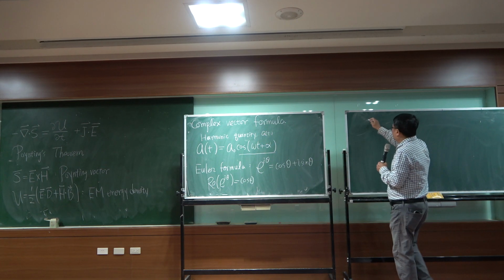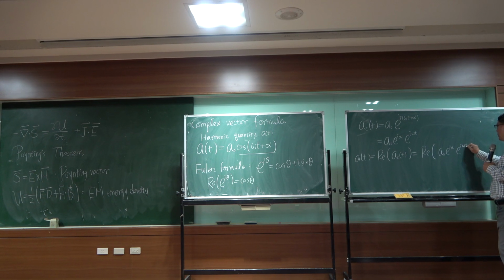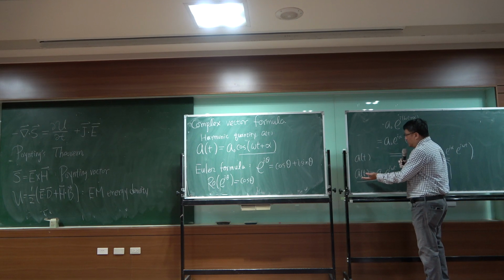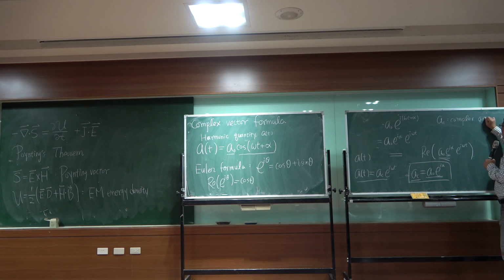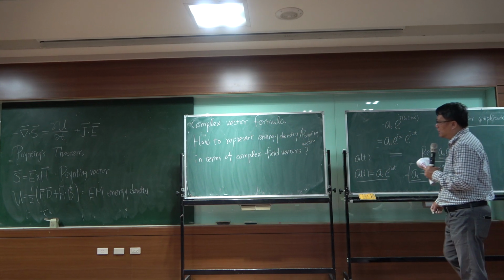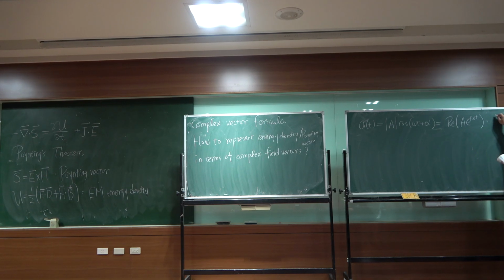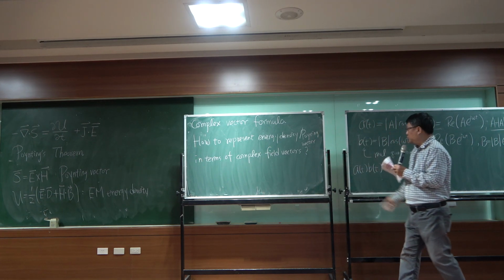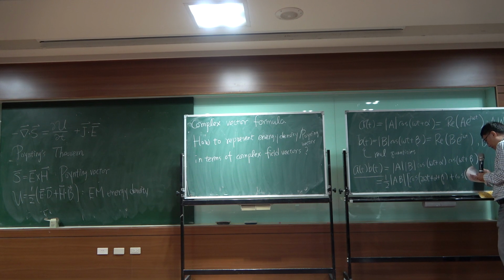晶體光學 20240220 (11)